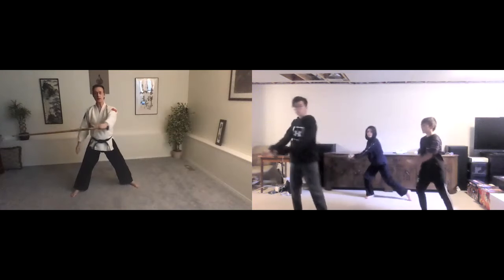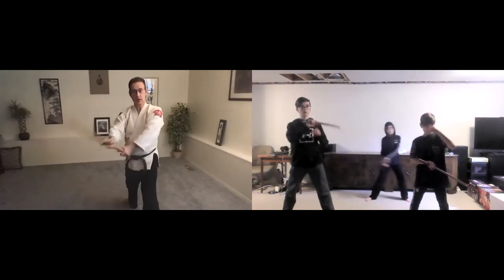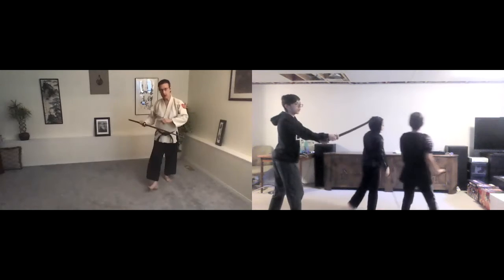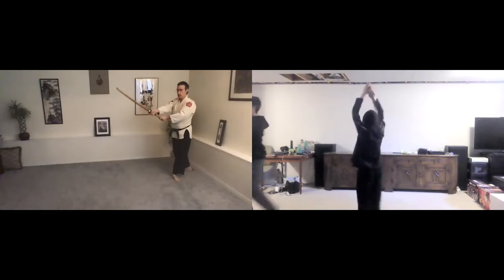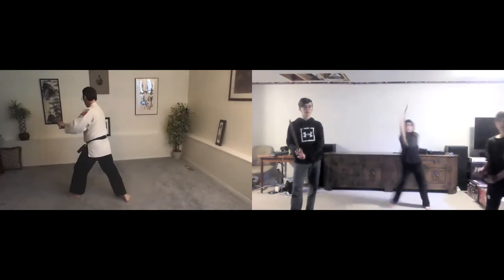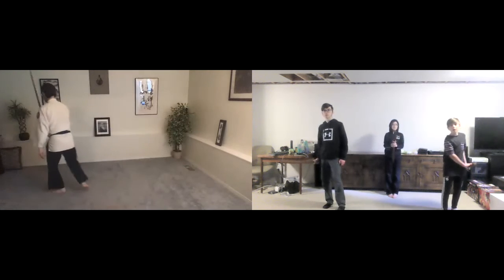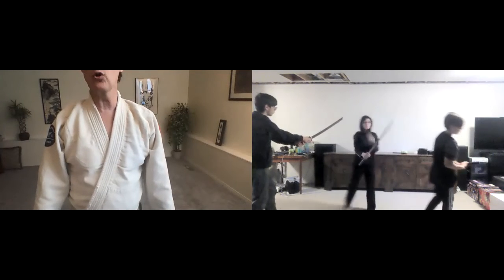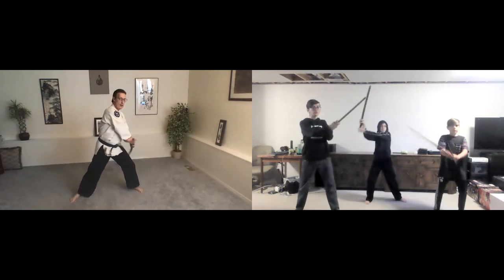Aikido Kids Class June 8, 2021